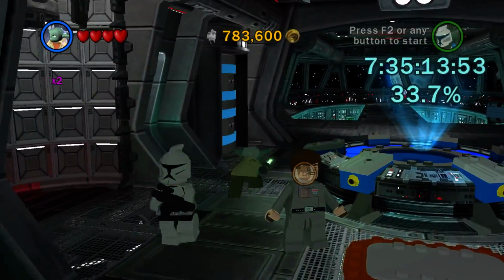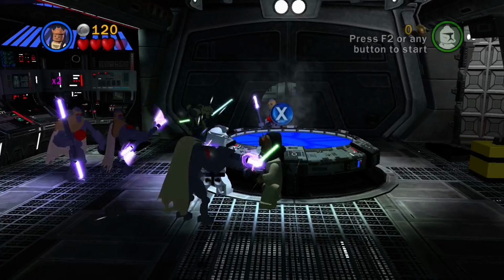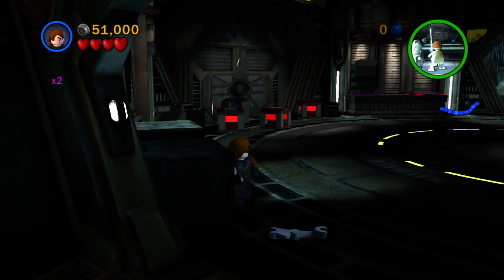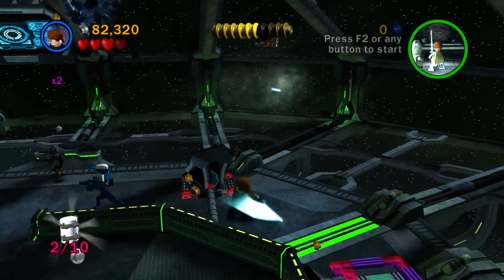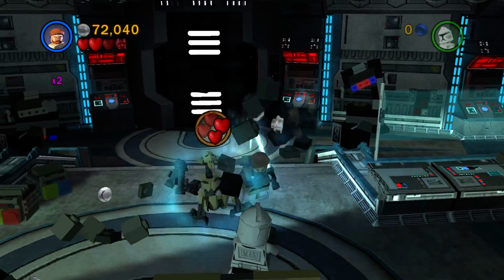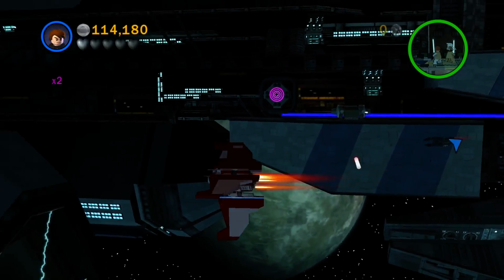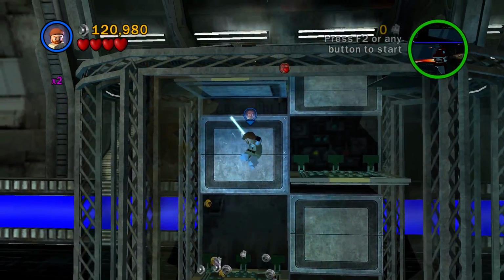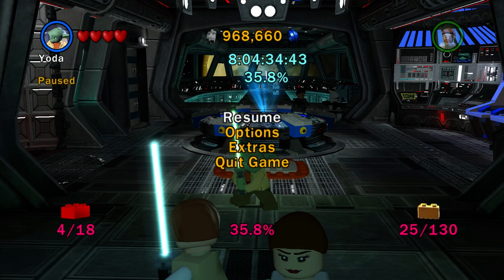🚀LEGO Star Wars III - The Clone Wars #20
🎲 The beloved and critically acclaimed LEGO® Star Wars™ franchise is back. LEGO Star Wars III:The Clone Wars, combines the epic stories and iconic characters from the Star Wars universe and hit animated TV series Star Wars: The Clone Wars™ with all new gameplay features.

Players will enjoy brand new game mechanics allowing them to create, control and explore in a galaxy far, far away like never before. Promising breathtaking visuals as well as new characters and levels, the game also features the signature tongue-in-cheek humor from the LEGO universe. With over 20 story-based missions and 40 bonus levels spanning the entire Clone Wars era, LEGO Star Wars III: The Clone Wars will allow fans to explore endlessly and laugh their way through the Star Wars galaxy in the most humorous, accessible and action-packed LEGO game to date.